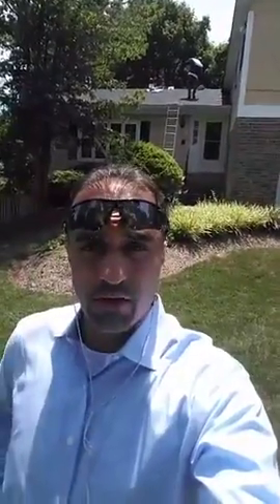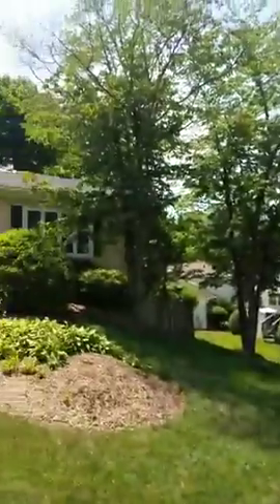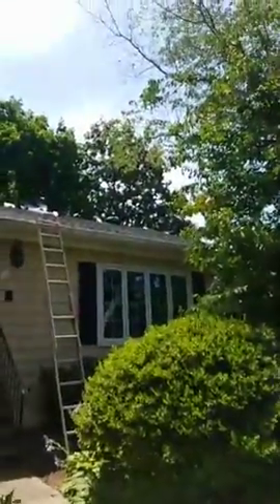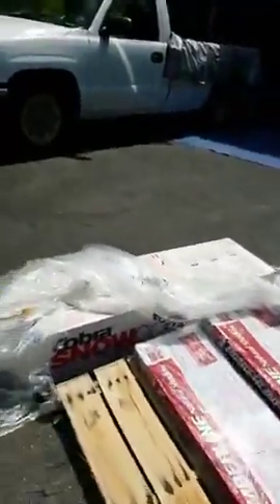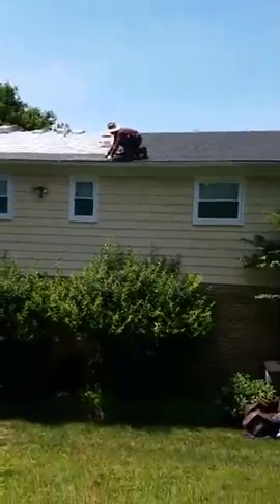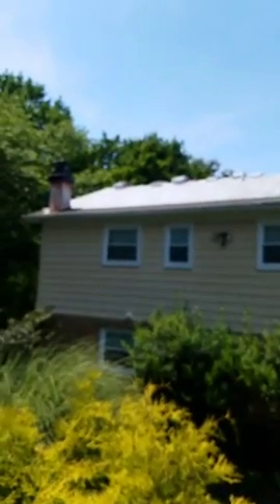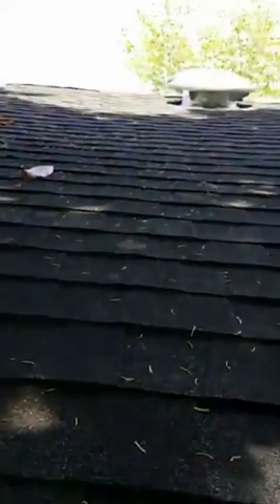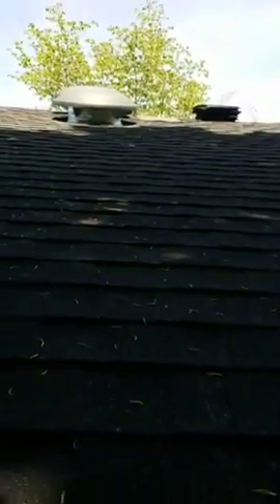Roof Replacement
June 2017